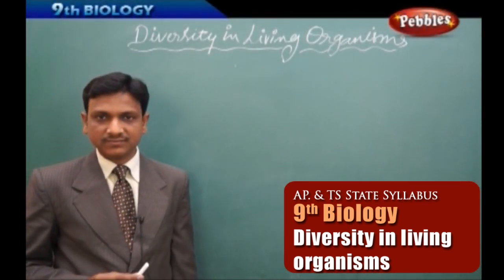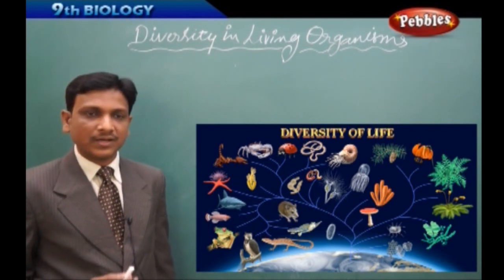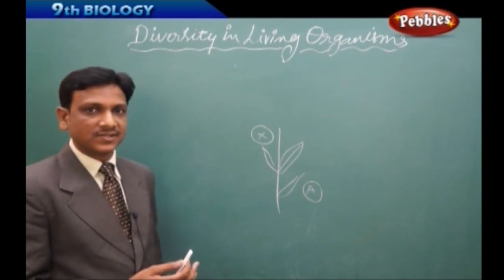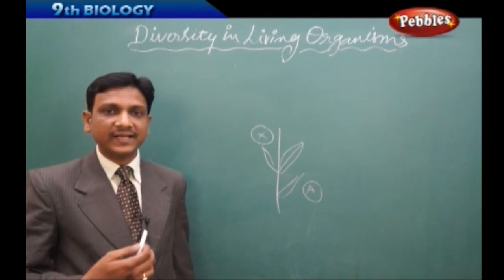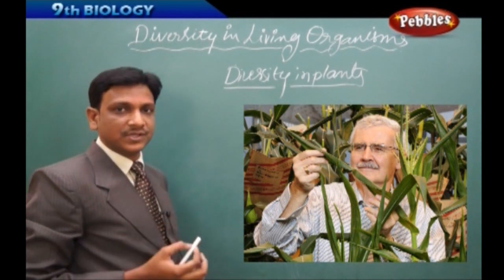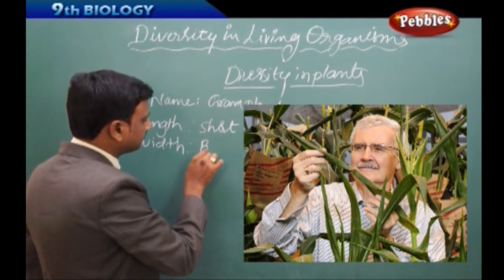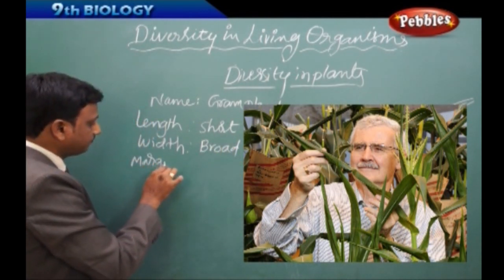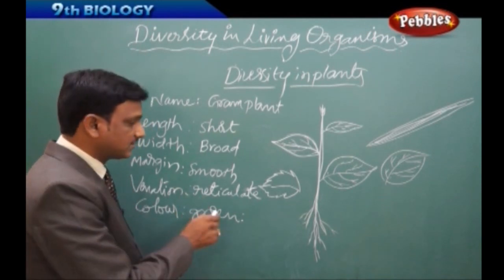AP & TS State Board Syllabus | Class 9th Biology | Diversity in Living Organisms Live Video